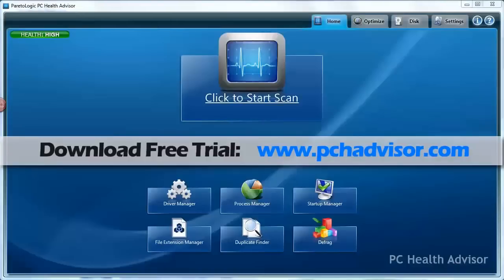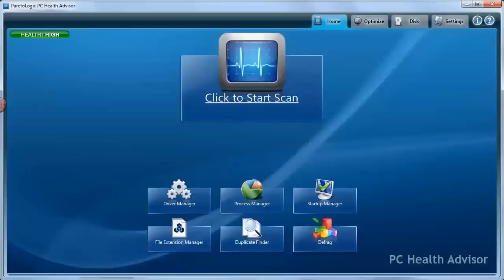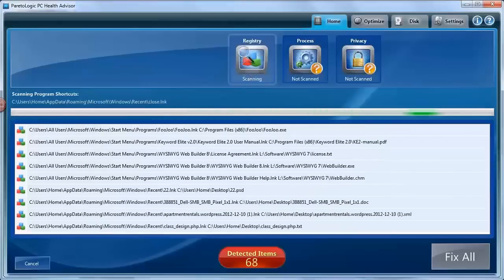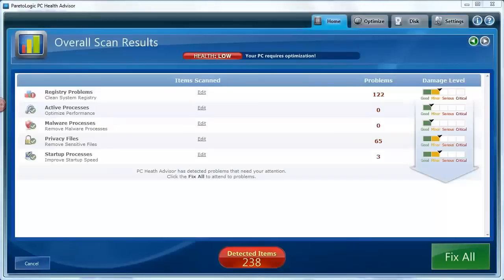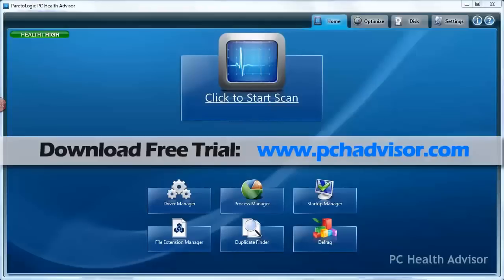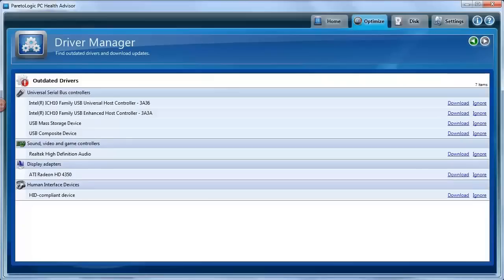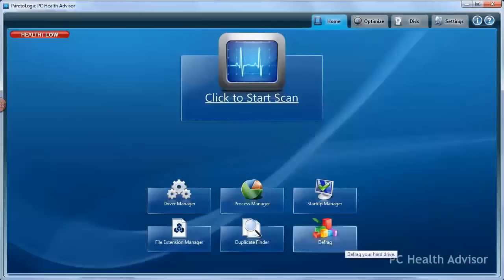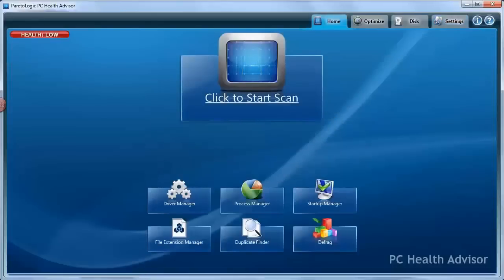My Computer Keeps Freezing - How To Fix It Easily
My Computer Keeps Freezing Download Software

If your computer keeps freezing while playing games, online searching, trying to check email and possibly slow to load and shut down, then you have issues on your computer that can be fixed quite easily using specialized software that helps uses with the issue of their computer or laptop freezing.

computer freezes
computer freezing
my computer freezes
why does my computer freeze
fix computer freezing
how to fix a computer that freezes
my computer is freezing